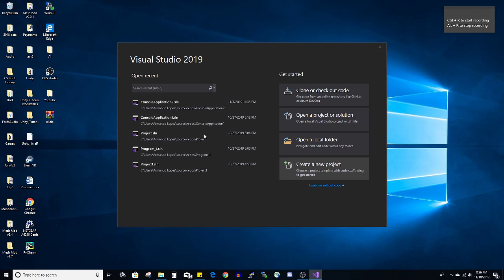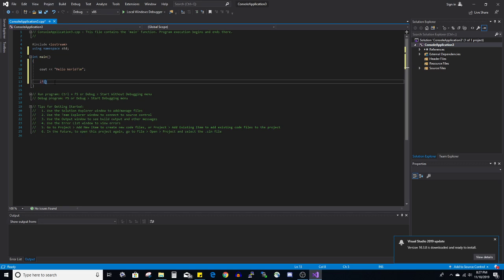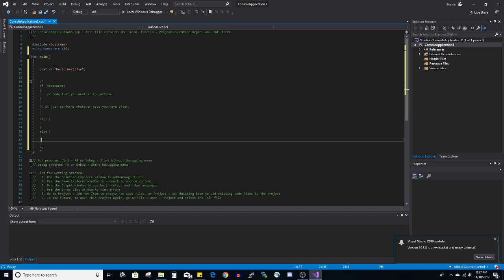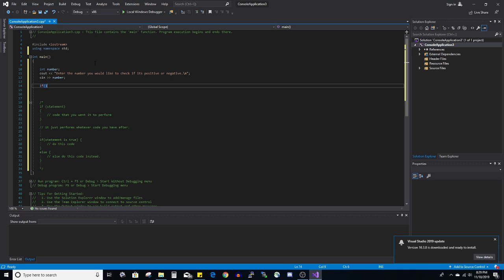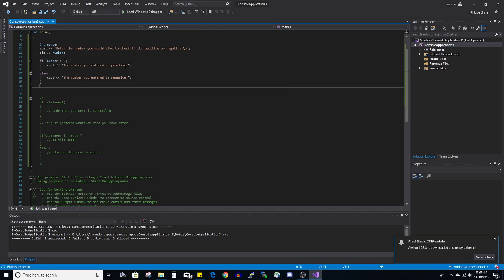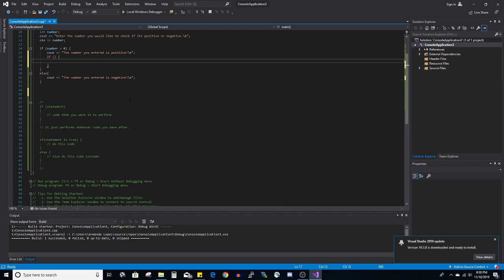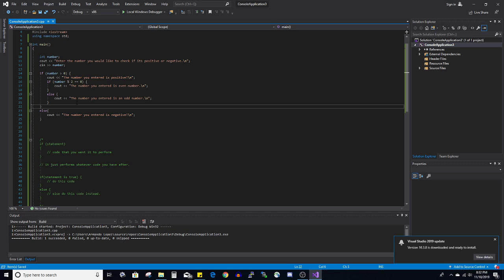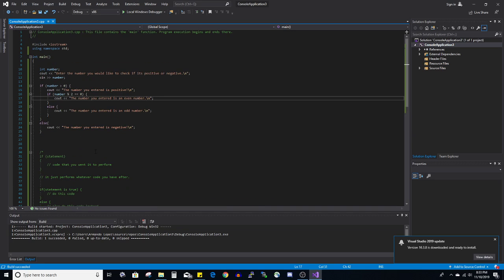Programming in C/C++ If Statements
Third Part of my C/C++ Programming Tutorial series. Where we discuss the if statement and then afterwards create a small program to check if the number the user entered is a positive or negative.